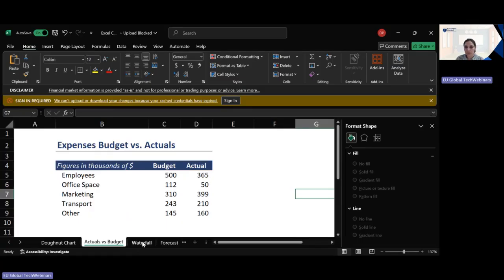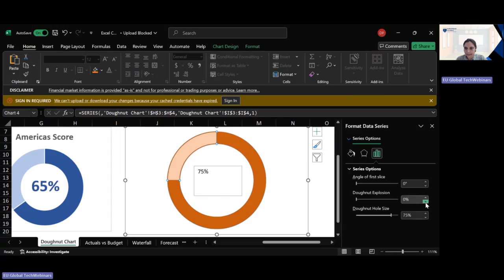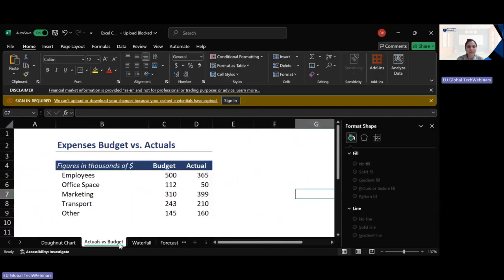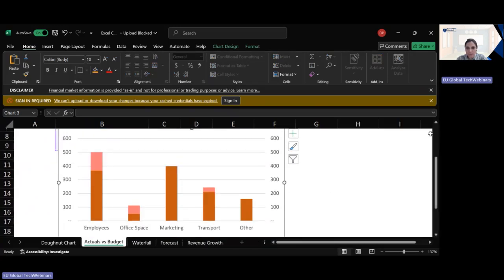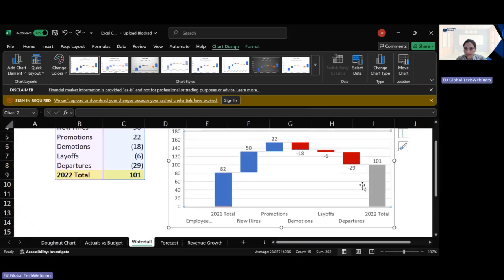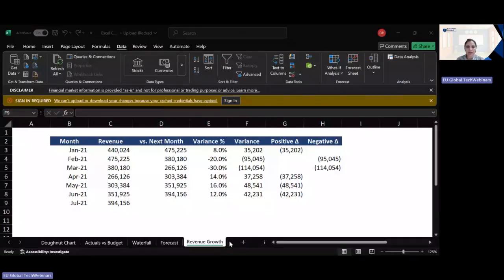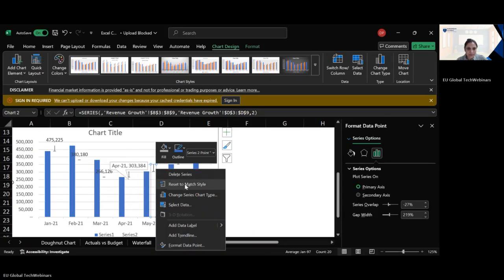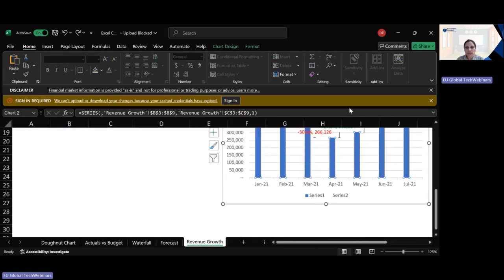Data Analysis For Managers: Unit 4: Graphs(Parts 1)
Welcome to Unit 4: Graphs in our free "Data Analysis For Managers" YouTube course!

This is where you'll learn the crucial skill of data visualization – transforming complex data into clear, compelling, and actionable graphs and charts.

Throughout this unit's three videos, we'll guide you through the essential principles and techniques for creating impactful visuals in Excel. You'll discover how to:

1) Choose the right chart type: Select the best visual to tell your data's story.

2) Create various common graphs: Master bar charts, line graphs, pie charts, and more.

3) Effectively communicate insights: Make your data understandable at a glance.

4) Design professional and persuasive visuals: Present your findings with clarity and impact.

By mastering data visualization, you'll enhance your reports, strengthen your presentations, and make your data-driven recommendations impossible to ignore. Each video in this unit will build on your skills, helping you turn numbers into powerful narratives.

Make sure to watch all three videos in this unit to gain a complete understanding of how to use Excel graphs to elevate your data analysis and communication.